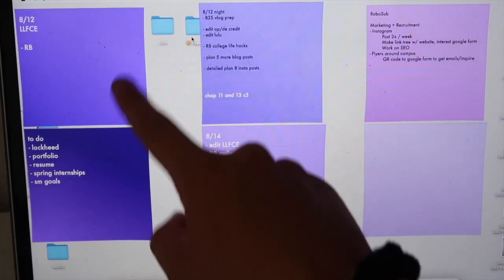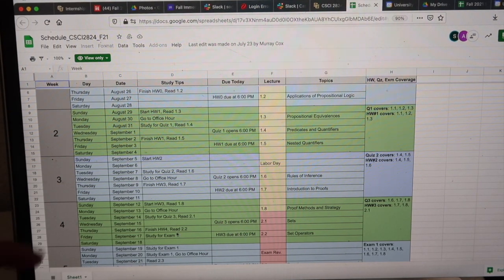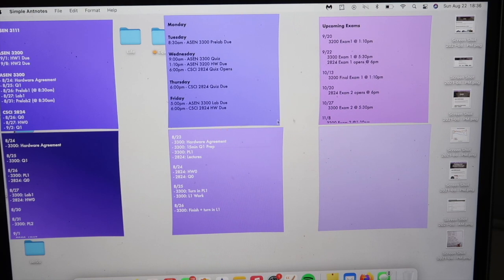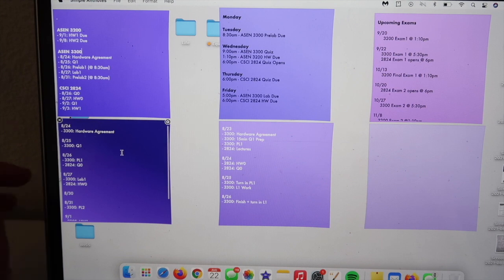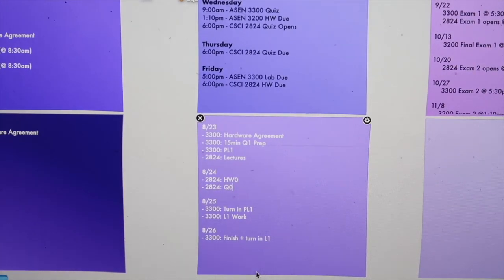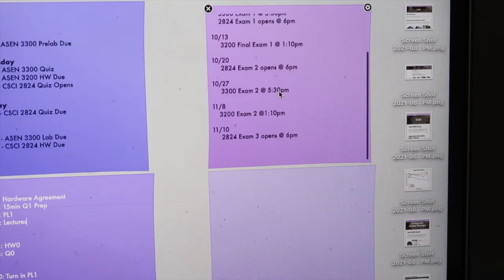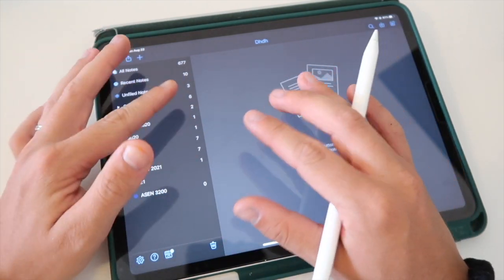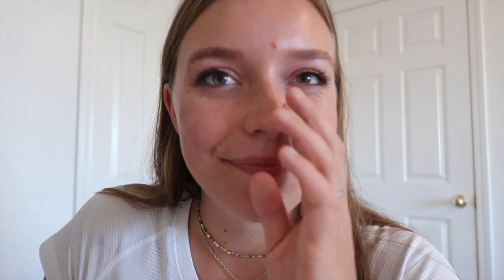New Semester College Prep Get Ready with Me // iPad + MacBook Pro Setup + Organizing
Hey everyone!

School, college, and classes are just around the corner! Join me as I get ready, setup, and organize for the new fall 2021 semester of college. I setup my Google Calendar, Notability, and more on my iPad Pro and MacBook Pro M1 Chip for my junior year as an aerospace engineering student.

American Express - Get $100 when you spend $2000 in 6 months
Discover Card - Get $50 when you sign up and make a purchase

xoxo, Madison